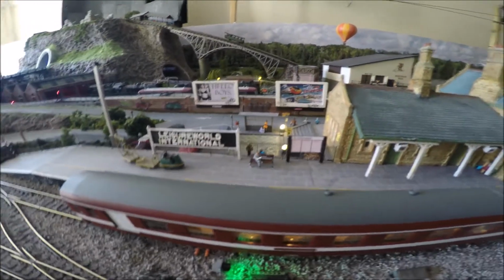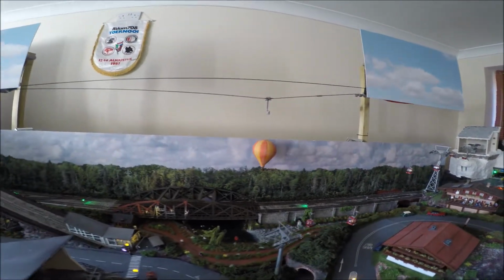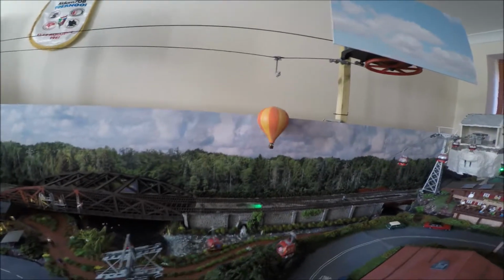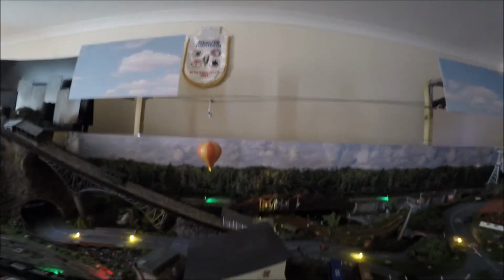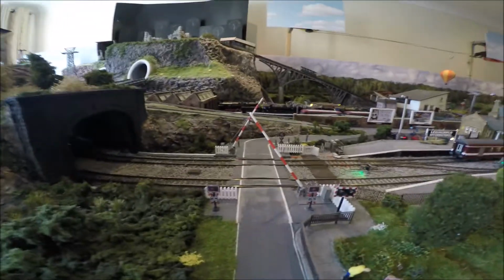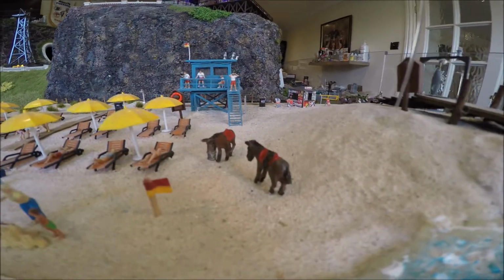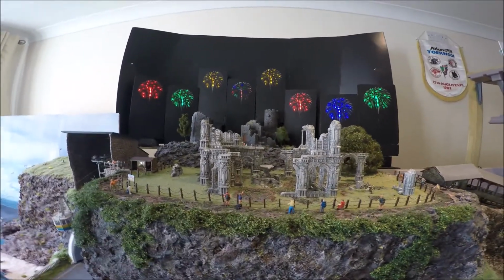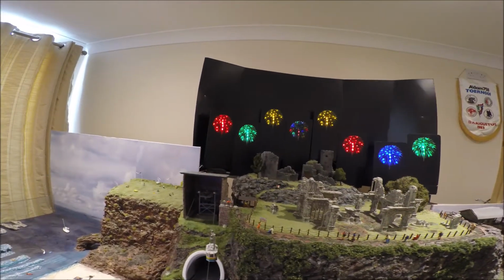#41 - Amazing Moving Balloon, an Easter Egg, Fireworks again and other scenic updates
Building LeisureWorld Model Railway